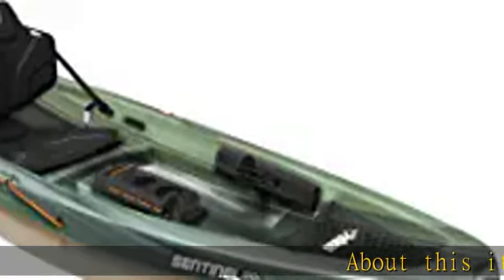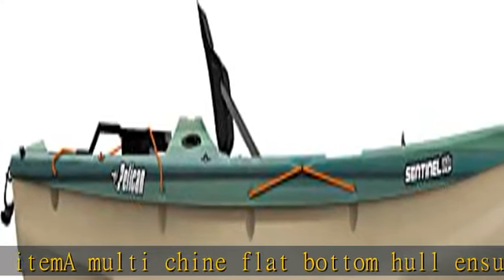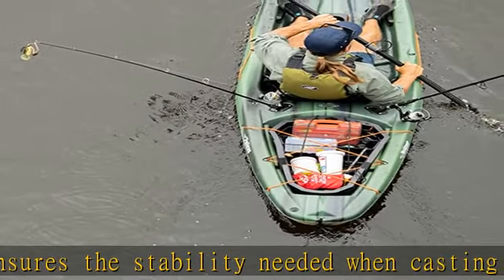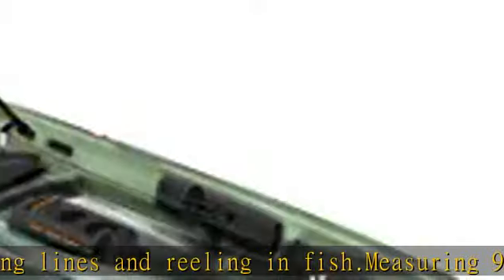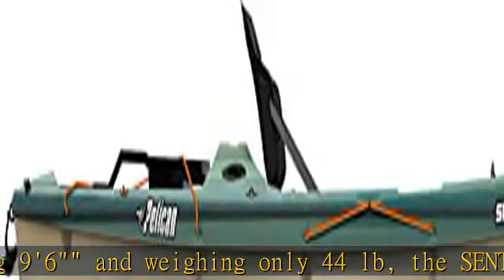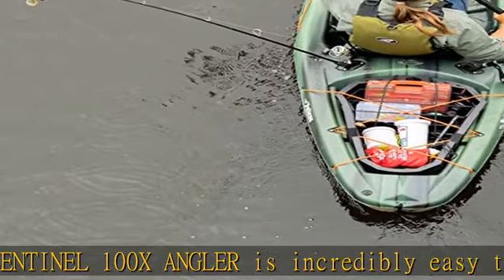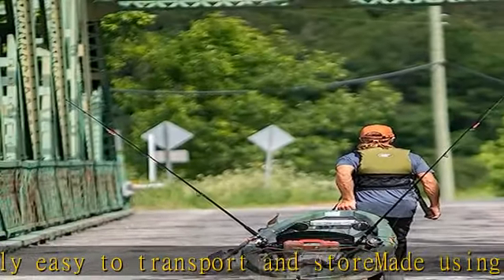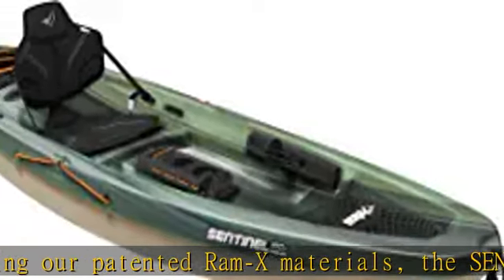Pelican Sentinel 100X Angler Fishing KayakSit-on-Top KayakLightweight one Person Kayak9.6 ft